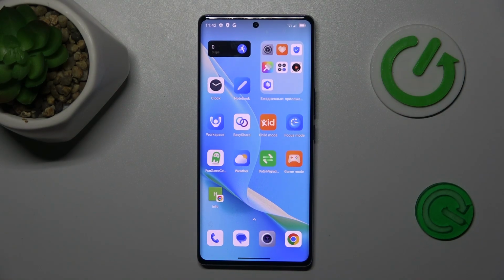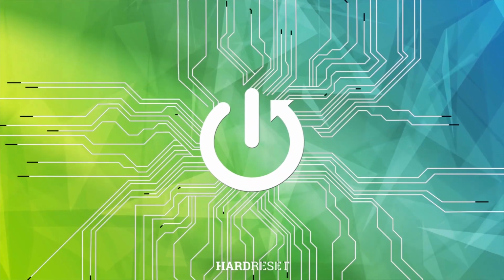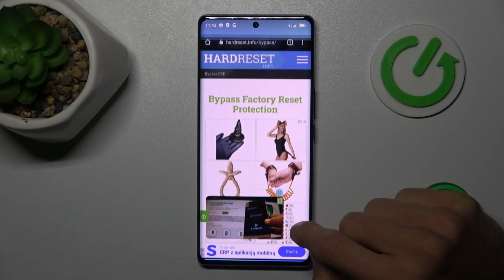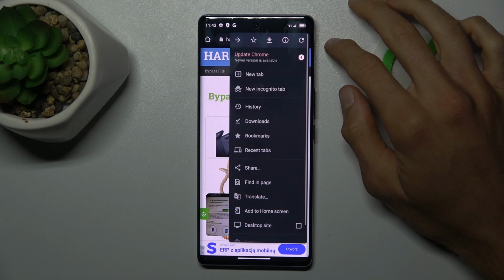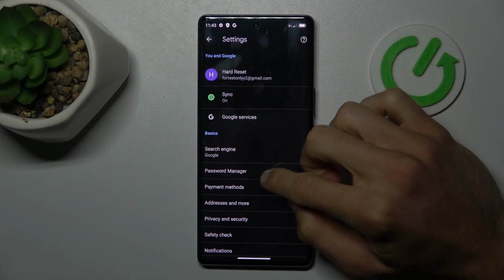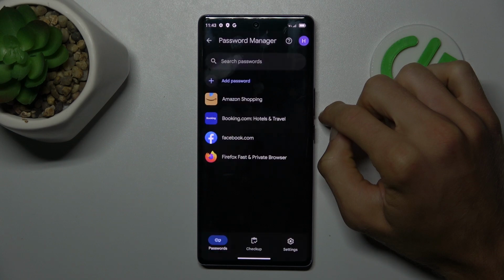How to Manage Google Passwords on Blackview A200 Pro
This tutorial provides a step-by-step guide on managing your Google passwords on the Blackview A200 Pro. Learn how to view, update, and manage saved passwords using Google’s built-in password manager, ensuring that your credentials are secure and easily accessible.

How do I view and manage my saved Google passwords on the Blackview A200 Pro?
What steps should I follow to update a saved Google password on my Blackview A200 Pro?
How can I add a new password to Google’s password manager on my Blackview A200 Pro?
What should I do if I forget a password saved in Google’s password manager on my Blackview A200 Pro?
Can I delete or remove passwords from Google’s password manager on my Blackview A200 Pro?